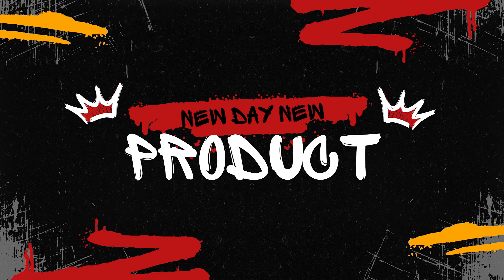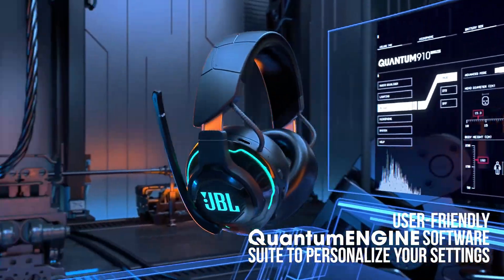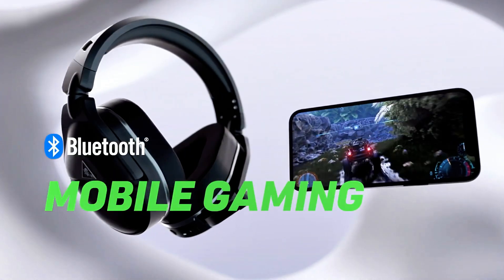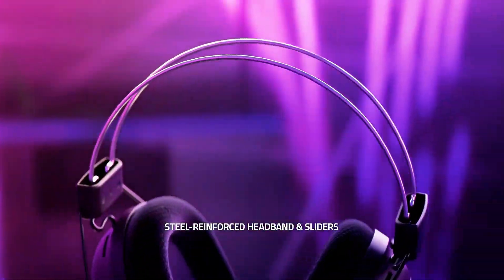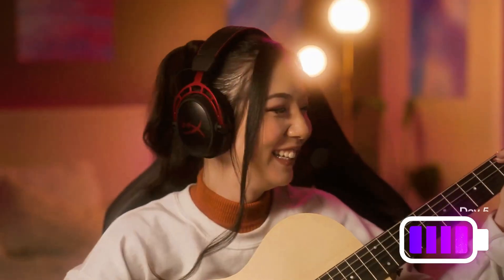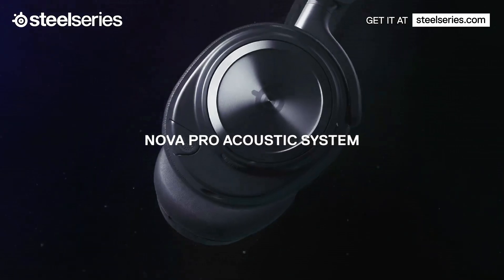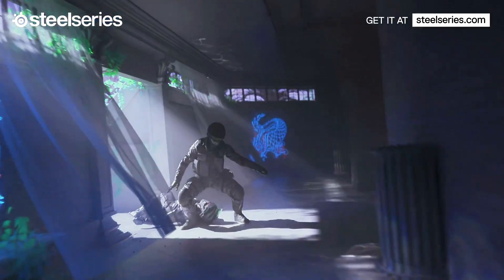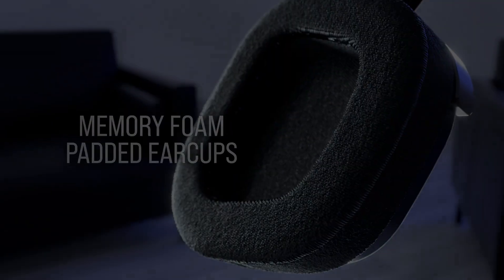Best Wireless Gaming Headsets 2025 – You’ll Never Game Without #1 Again!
Looking for the best wireless gaming headset in 2025? Whether you're streaming, gaming, or just enjoying immersive audio, a high-quality gaming headset can completely elevate your experience. In this video, we compare the top 4 wireless gaming headsets of 2025, breaking down their sound quality, comfort, battery life, and overall performance to help you find the perfect one for your setup.

Featured Wireless Gaming Headsets:
- Turtle Beach Stealth 700 Gen 2 MAX – A robust wireless gaming headset offering exceptional sound quality, long-lasting battery life, and features designed for ultimate comfort during long gaming sessions.
- Razer BlackShark V2 Pro Wireless – A headset designed for competitive gamers, delivering clear sound, excellent noise cancellation, and an ultra-comfortable fit for immersive gameplay.
- HyperX Cloud Alpha Wireless – Known for its rich sound quality, super-long battery life, and lightweight design, this headset is perfect for gamers looking for performance and comfort.
- SteelSeries Arctis Nova Pro Wireless – The ultimate wireless gaming headset for 2025, offering exceptional sound quality, next-level comfort, and impressive features like active noise cancellation, making it the best choice for serious gamers.

What We Cover:
✅ Sound quality, clarity, and bass response
✅ Microphone performance and noise cancellation
✅ Comfort, fit, and build quality for long gaming sessions
✅ Battery life, charging, and additional features
✅ Best use cases for casual gamers, streamers, and pro-level play

Whether you’re upgrading your gear or looking for your first gaming headset, this video will help you choose the best wireless gaming headset for your needs in 2025.

00:00 Entry
00:37 Turtle Beach Stealth 700 Gen 2 MAX
01:22 Razer BlackShark V2 Pro Wireless
02:07 HyperX Cloud Alpha Wireless
02:46 SteelSeries Arctis Nova Pro Wireless
03:44 Conclusion